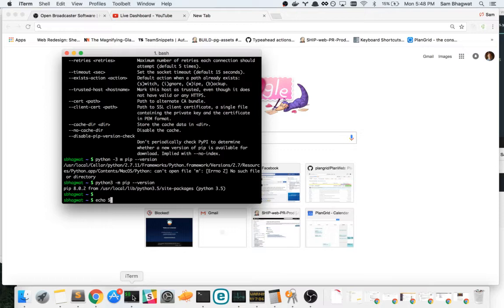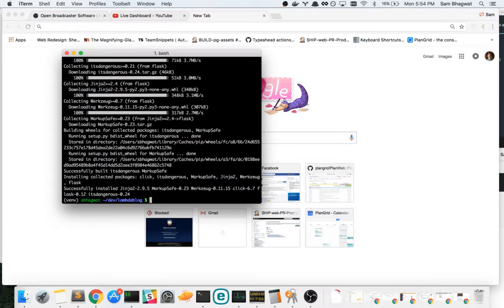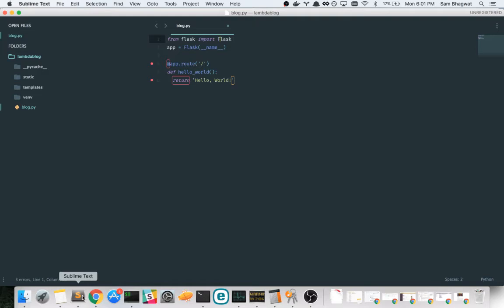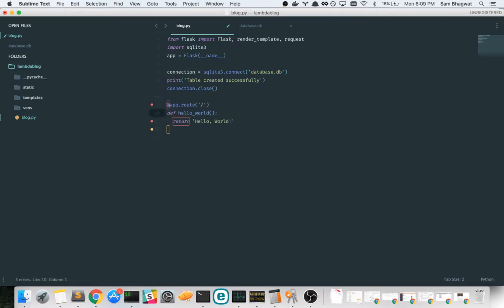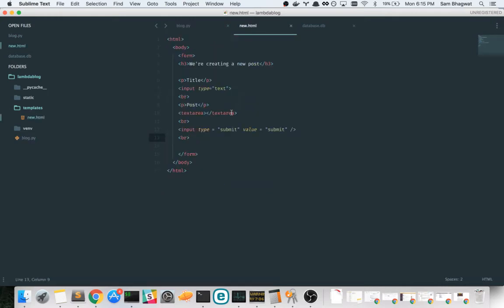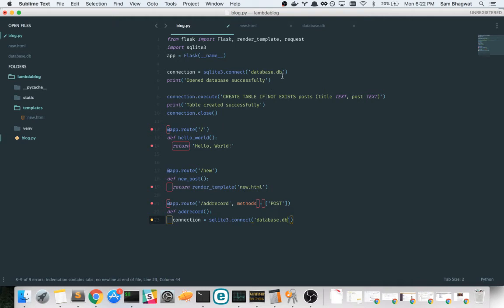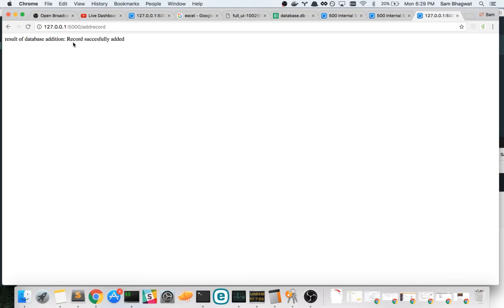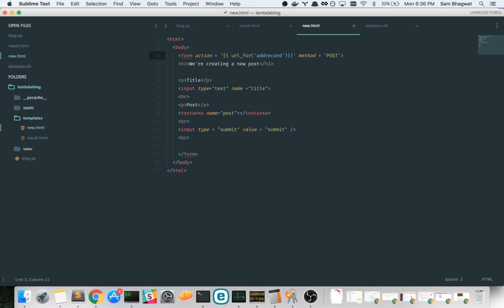LambdaSchool Mini Bootcamp Lesson 3 - Setting Up Environment + SQLite in Flask